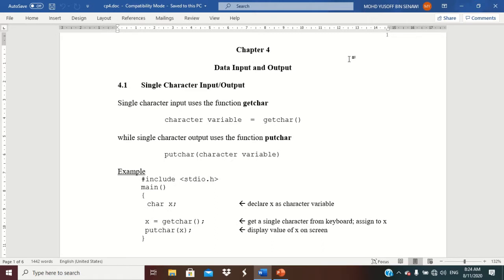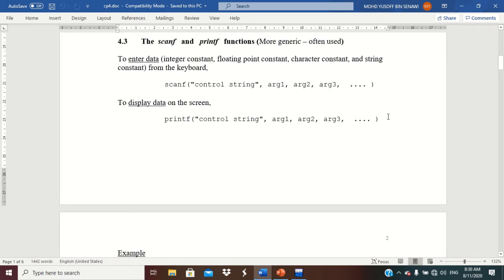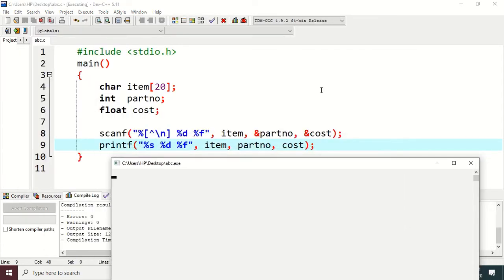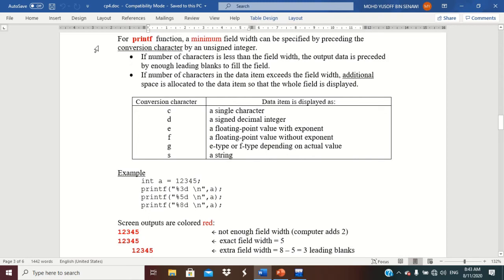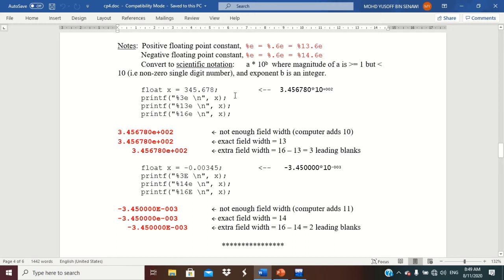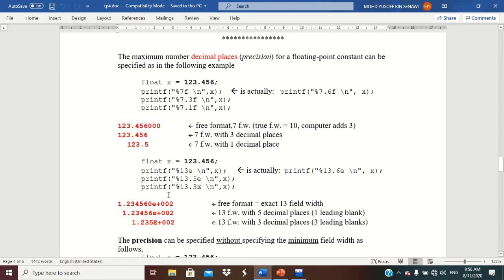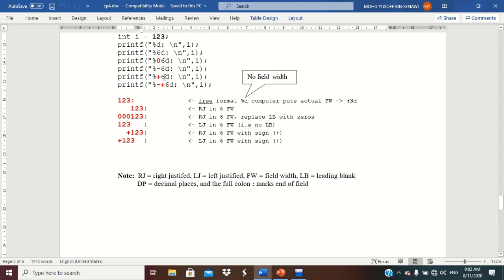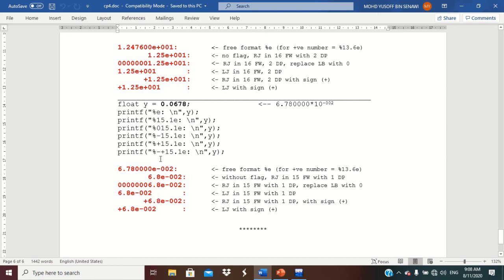Chapter 4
Data Input and Output